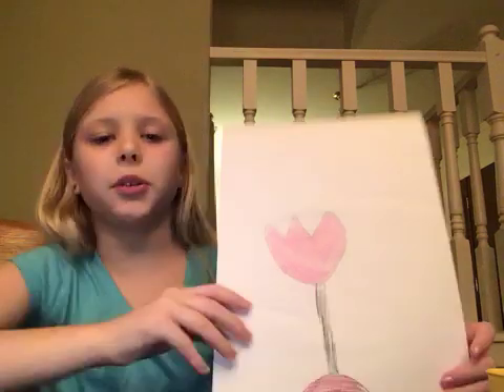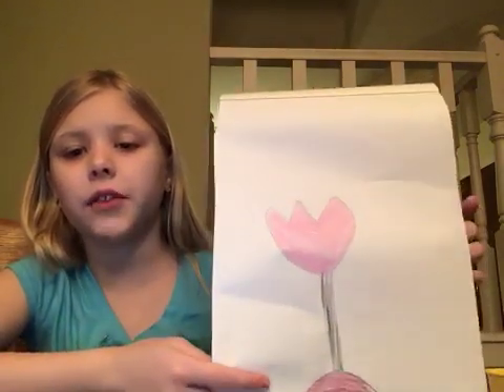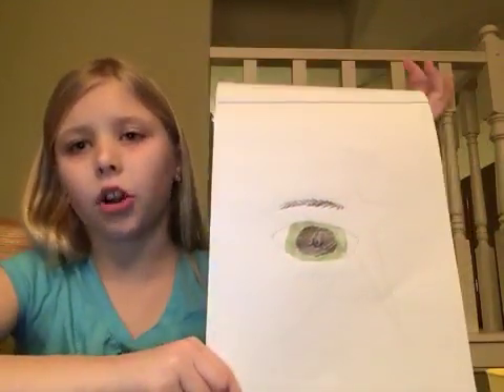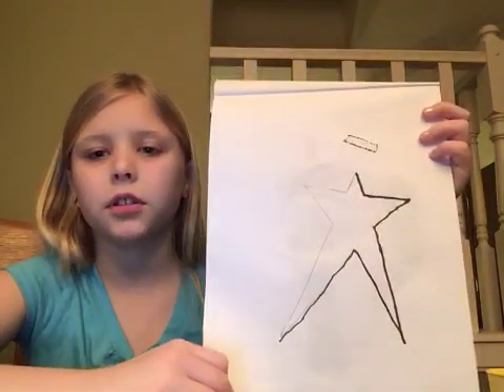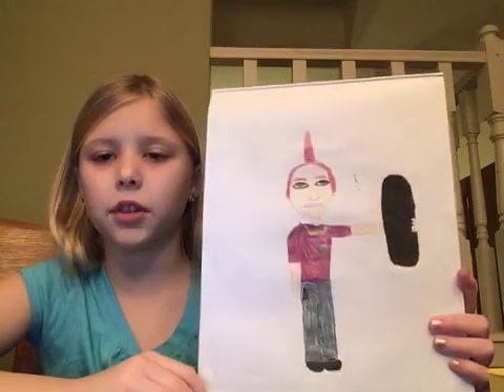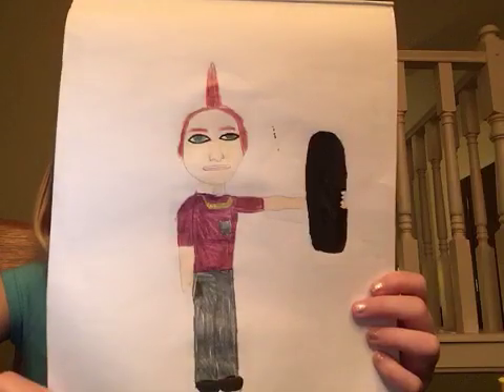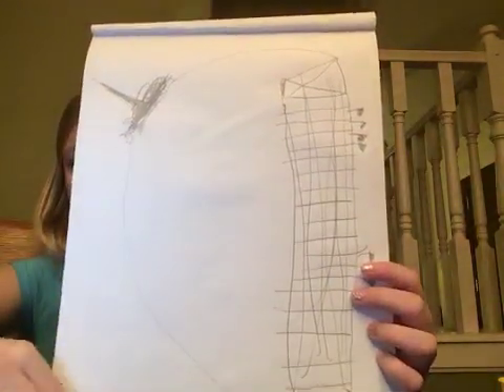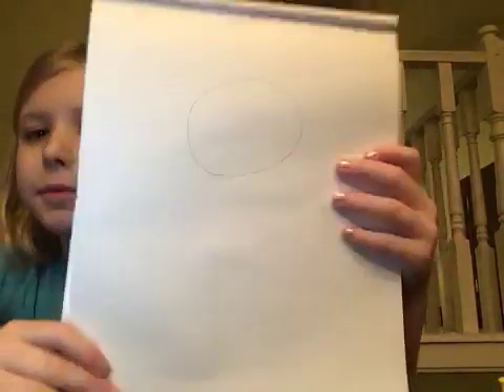Our sketch book!!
Jade introduces our sketch book